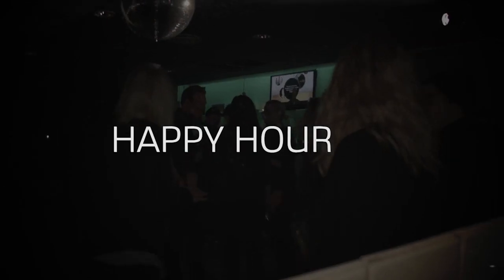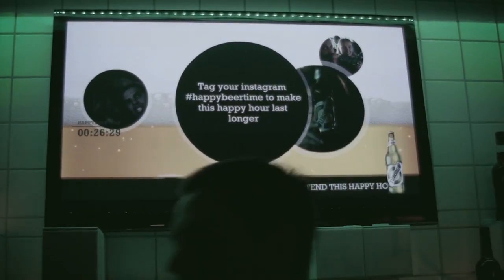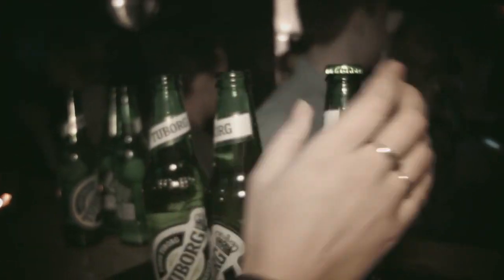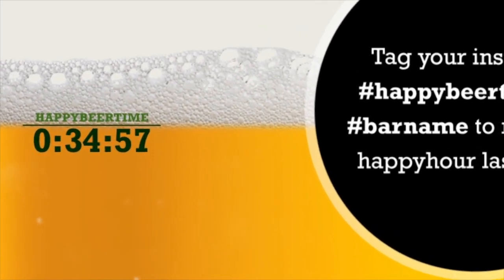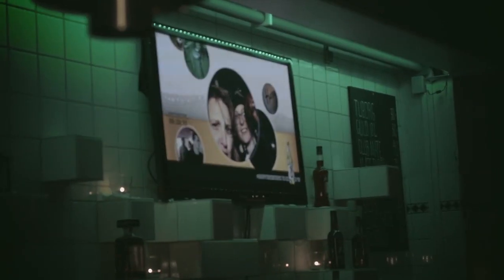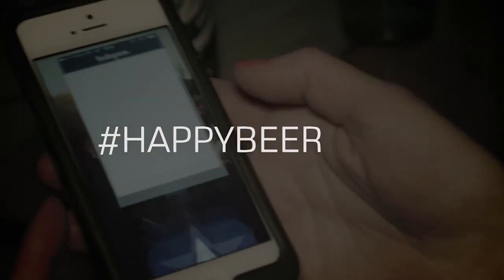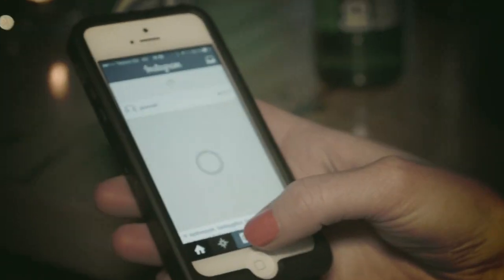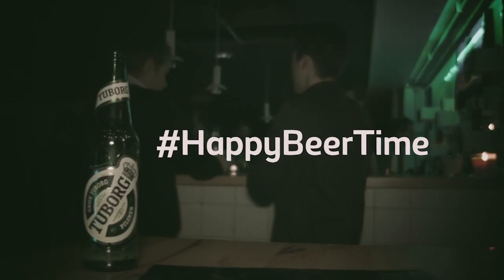Carlsberg - Happy Beer Time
Una publicidad de Carlsberg nos muestra un nuevo sistema de promoción: Un Happy Hour para tu cerveza Carlsberg por un tiempo limitado. Si quieres hacer este tiempo más largo, es muy simple: Sube una foto con dos hashtags en Instagram (ElNombreDelBar y HappyBeerTime) y se añaden minutos al happy hour para que disfrutes más cervezas con más amigos.